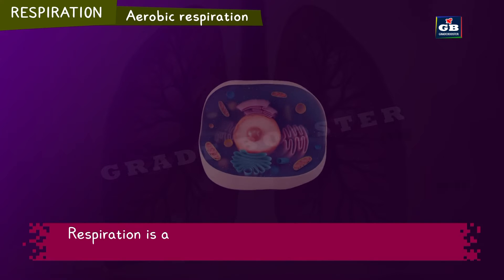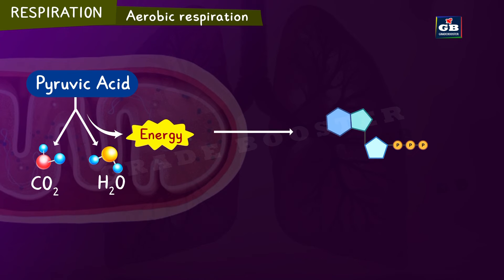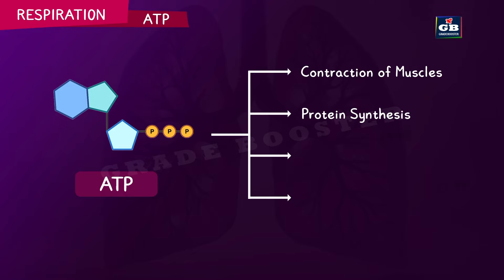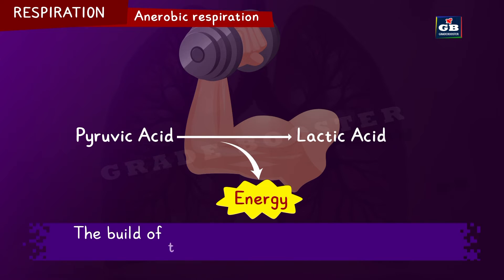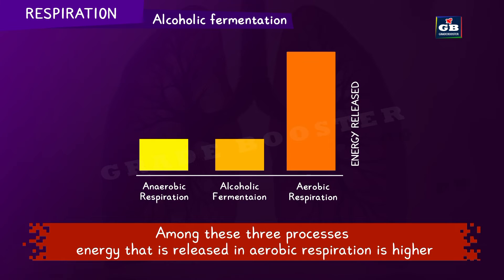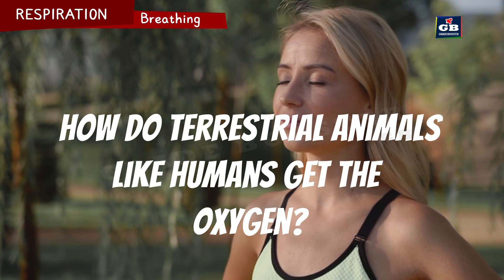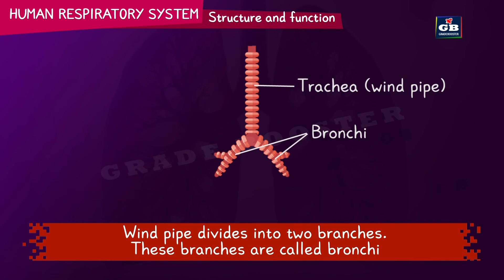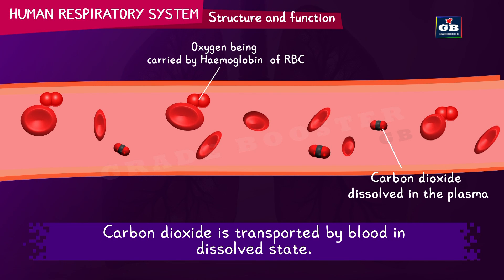CLASS 10 LIFE PROCESSES FULL CHAPTER (Animation)| PART - 2 | NCERT Science chapter 6| Respiration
CHAPTERS:
00:16 Aerobic Respiration
01:12 ATP
02:18 Anaerobic respiration
03:11 Alcoholic Fermentation
04:18 Breathing
05:07 Human Respiratory System